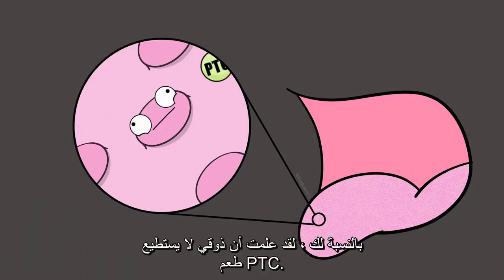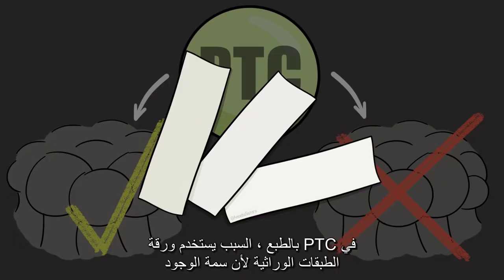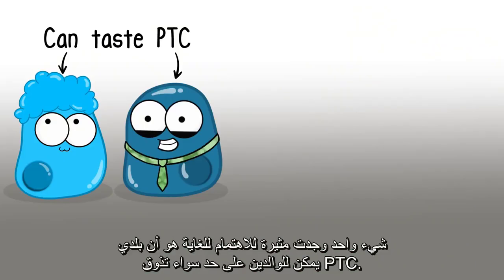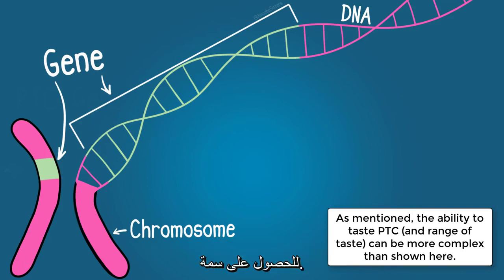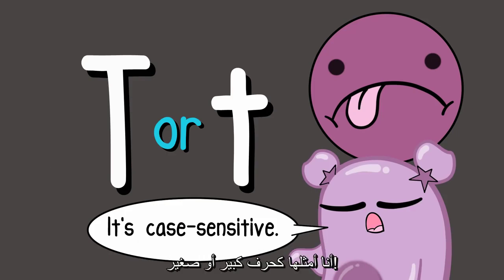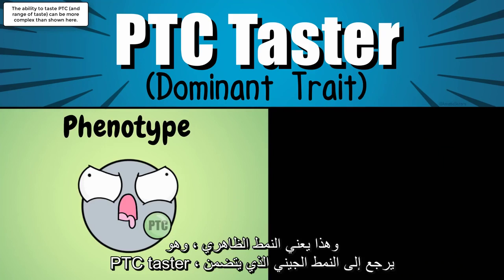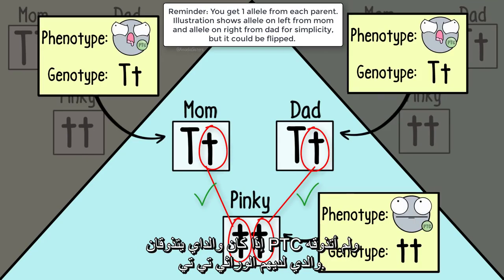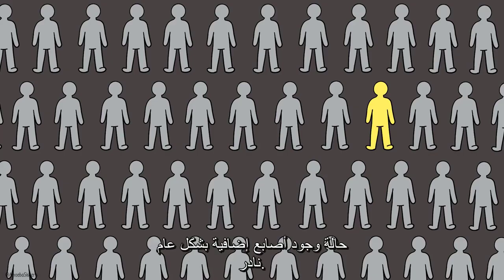الألائل و الجينات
أليل .. الأليل .. الحليل